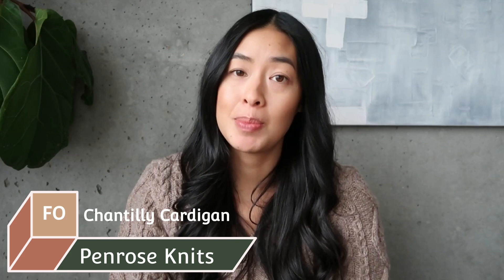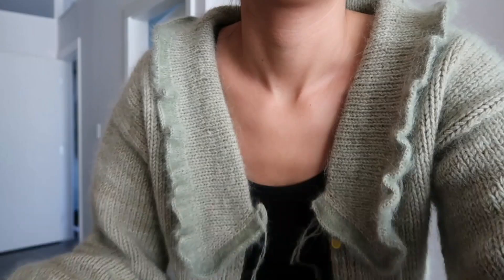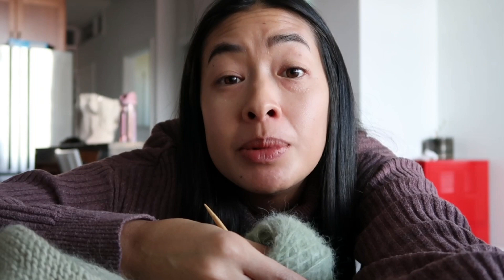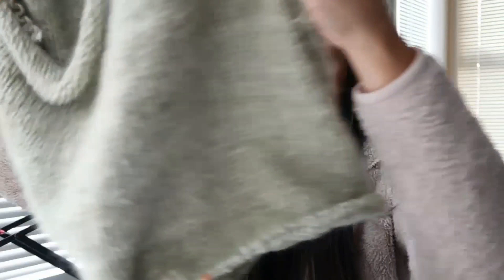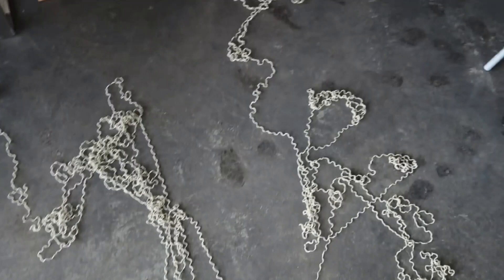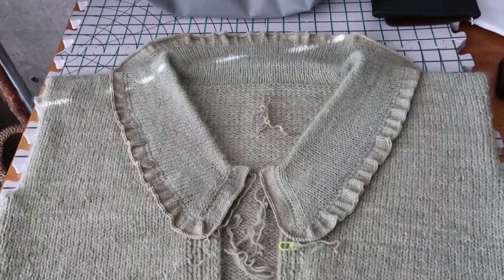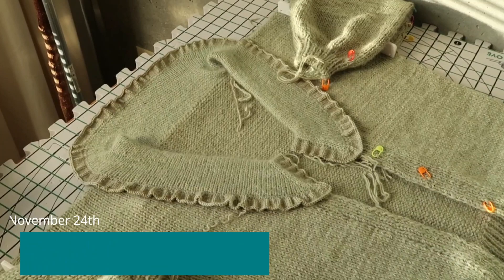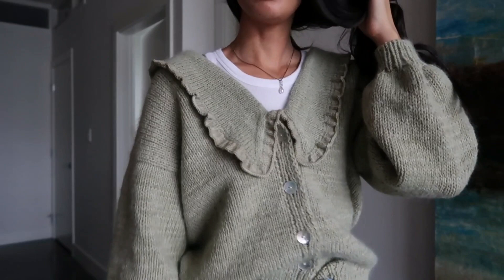Chantilly Cardigan // I knit it, frogged it, then knit it again // String Things by Mel Vlog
How far are you willing to go to ensure you end up with a knit garment that you like? I knit the Chantilly Cardigan but didn't like the fit so I frogged it and knit it again! Follow along while I go through the (re)making process and join me at the end for some final thoughts.

0:00 Opening
54:00 Final thoughts/reveal

Chantilly Cardigan - Penrose Knits

Isis Fibre Arts (sage fingering)

Bramble Ridge Hand Dyed (sage suri alpaca silk)

In the beginning of this video, I am wearing the Must Have Cardigan knit in Briggs & Little Regal, colour light brown.

Must have cardigan

Wool Trends yarn shop (where I purchased the Briggs & Little yarn from).

☆PROJECT FACTS☆

Yarn used:
2160 m of fingering weight
907 m of suri alpaca silk lace

■ DETAILED MEASUREMENTS ■

I cast on a size 4 and added shaping (decreases) in the back.

•MY BODY•

Chest circumference: 32" / 81 cm

Shoulder-to-Shoulder length: 14" / 36 cm

Waist: 25" / 63.5 cm

•EASE•

Arm/bicep: +8" /20 cm

Chest: +10" / 25 cm